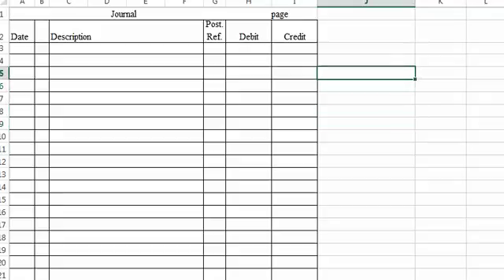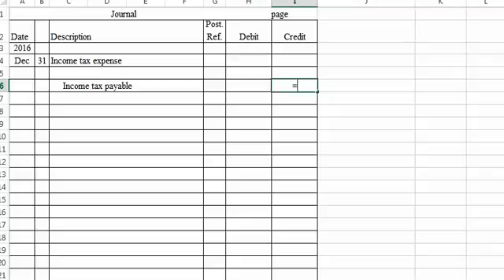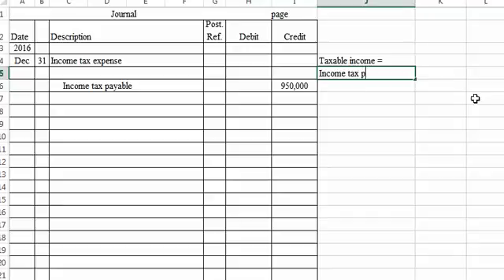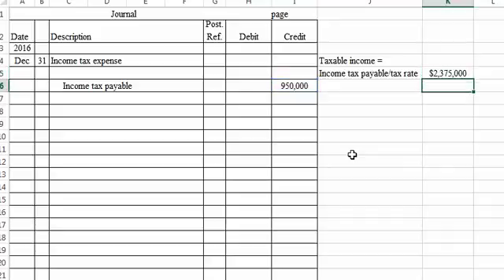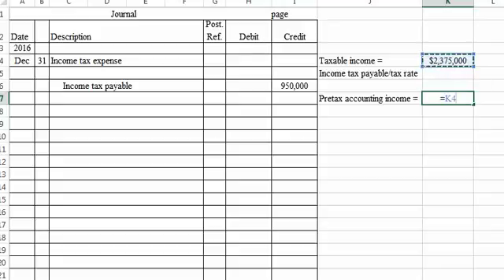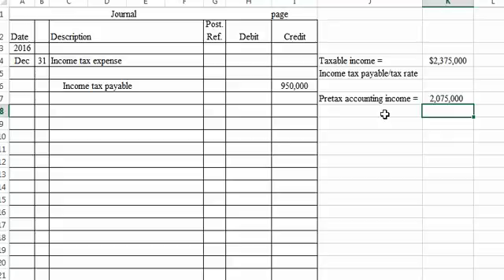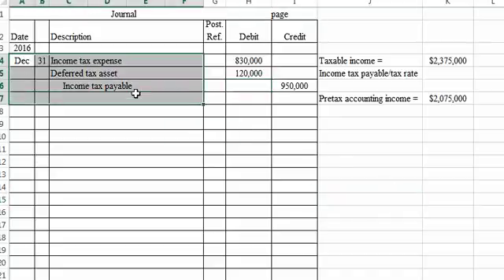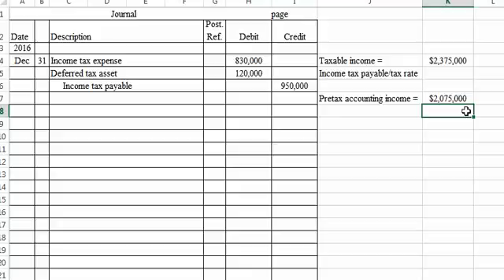E 16-4 Video ACC 221